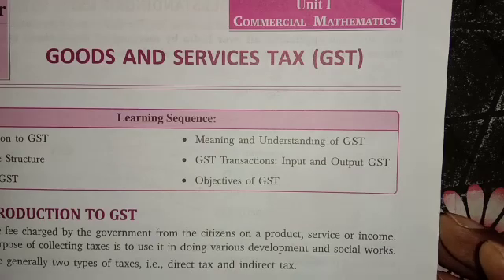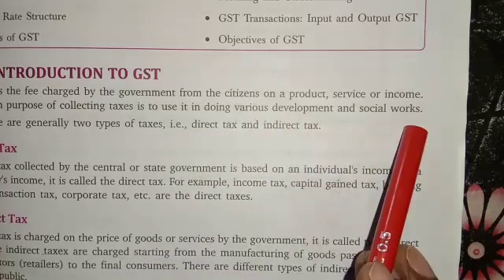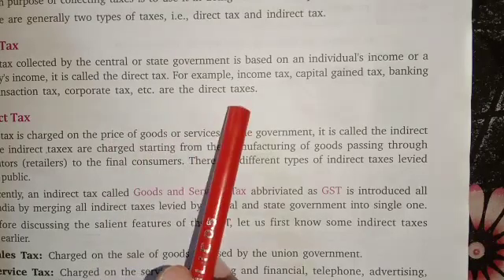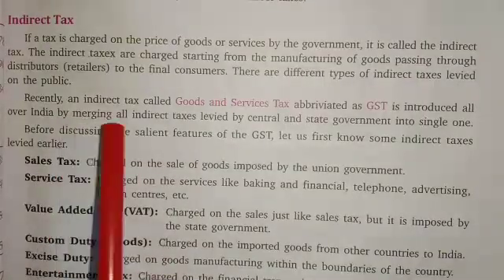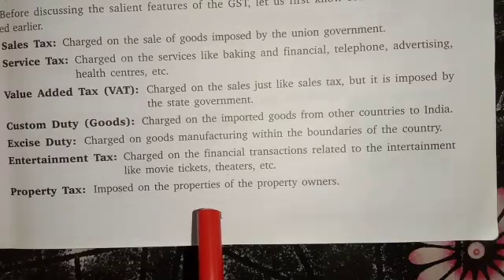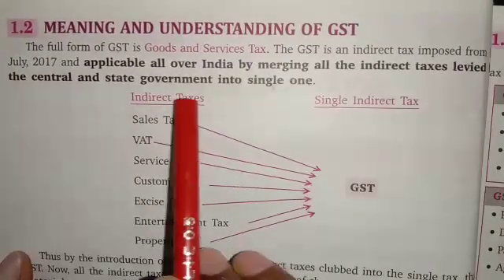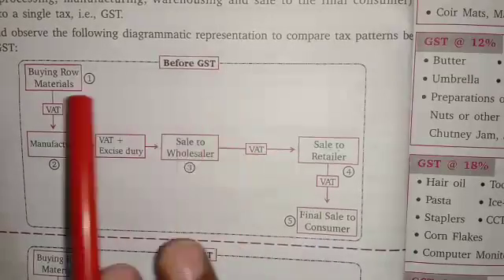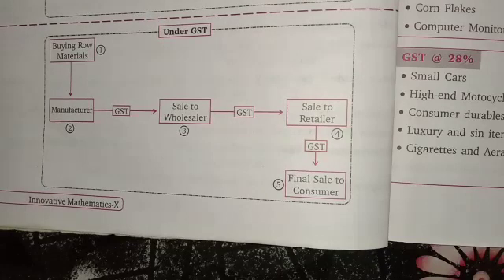Chapter = Introduction Class for Goods and Service Tax for Class = X ( ICSE )